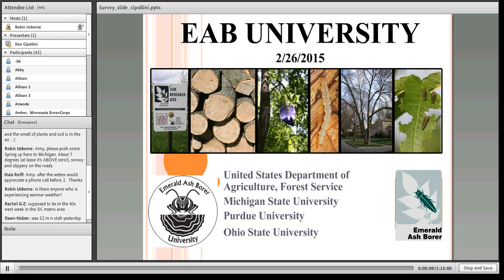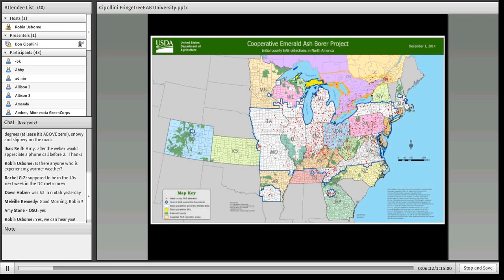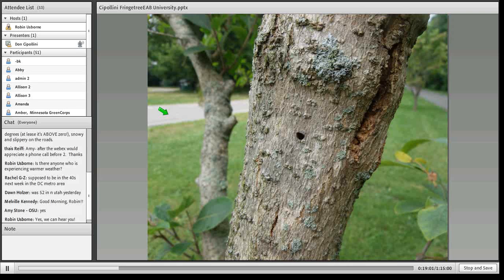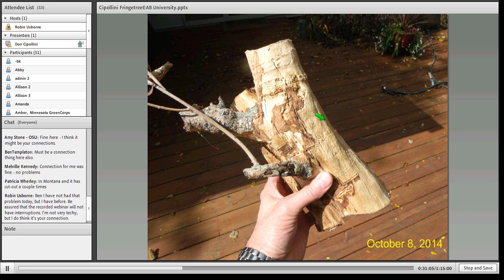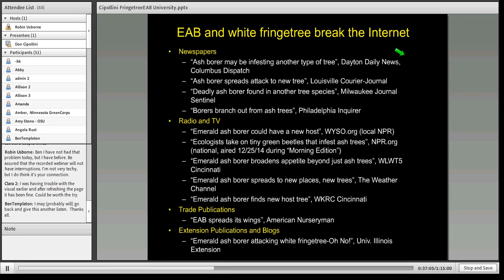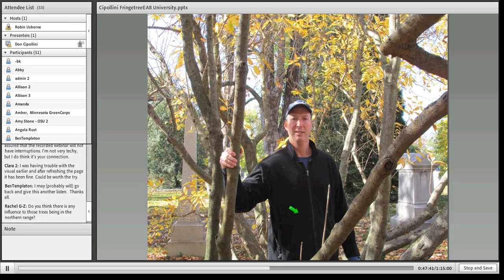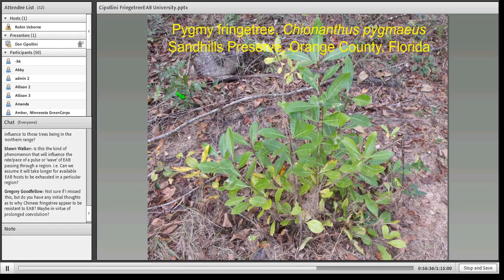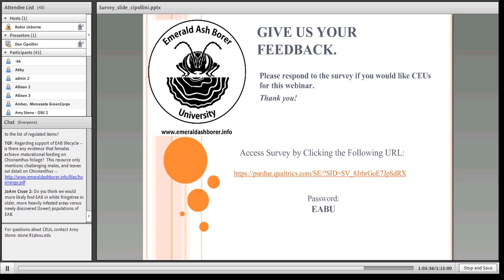Emerald Ash Borer's Latest Victim: White Fringe Tree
Presented by Don Cipollini, Wright State University on February 26, 2015.